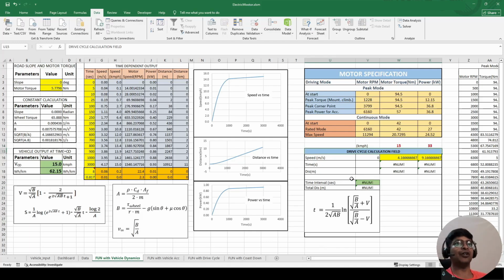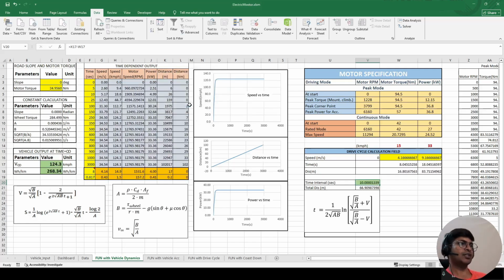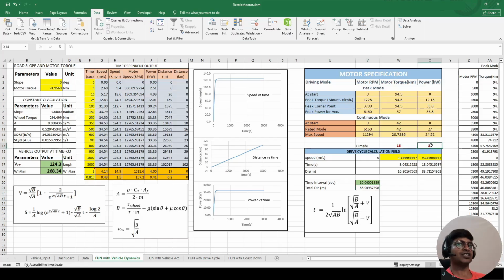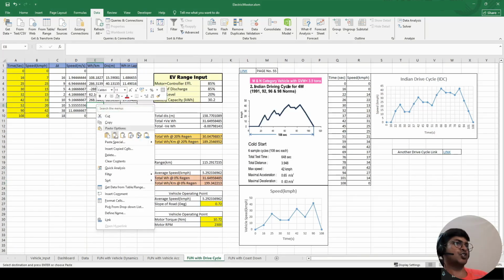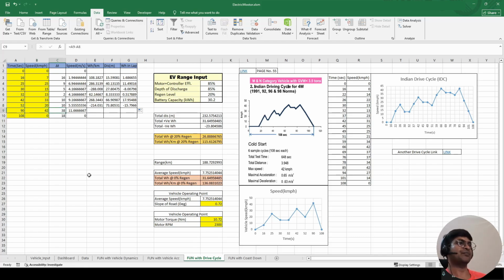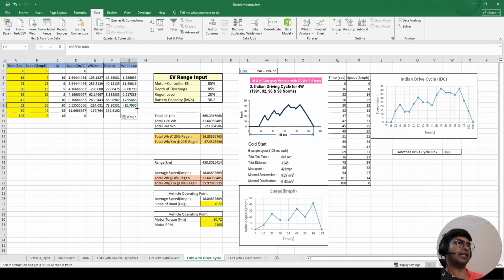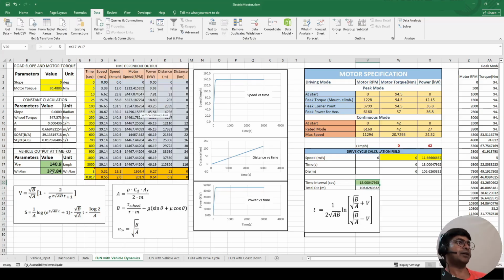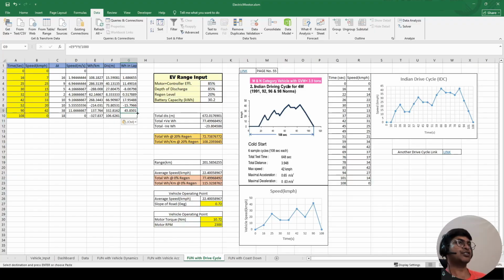Drive Cycle Part-5 | 33 | Electric Motor Sizing Based on Vehicle Dynamics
In this video, we are discussing drive cycle analysis, where we cover the final set of events in our electric vehicle drive cycle analysis including acceleration, deceleration, and regenerative braking scenarios to calculate energy consumption (Wh/km) and energy recovery in detail.